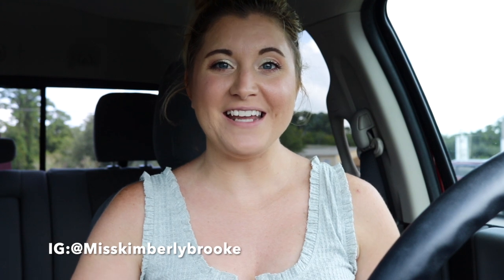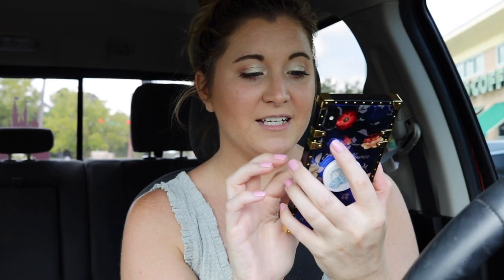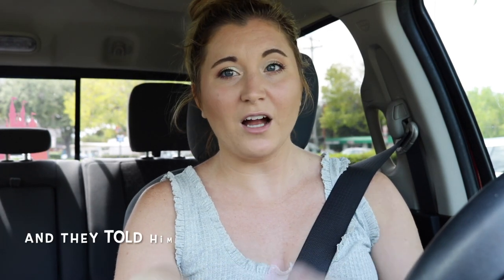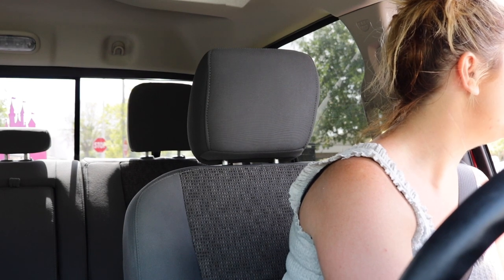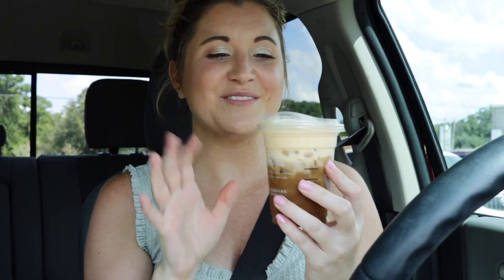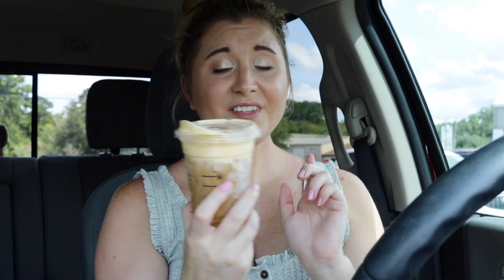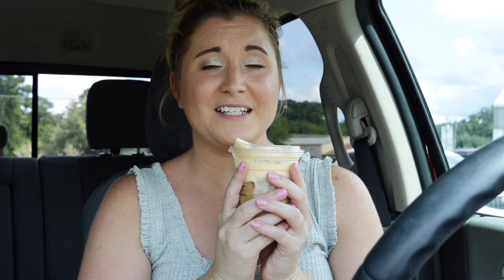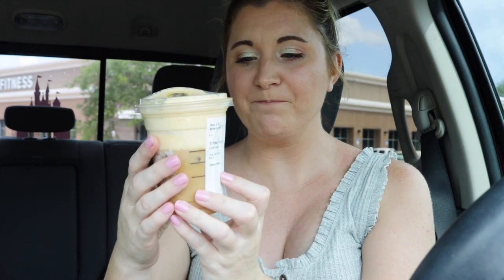Starbucks Pumpkin Cream Cold Brew Review 2020! A MUST TRY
Today for the first time, I am trying the Starbucks Pumpkin Cream Cold Brew!! Which is part of their Fall 2020 Menu!
I'm so beyond excited to review this Starbucks drink!

☆ Socials

➝ I pride myself on always being honest in my videos & will not nor ever give a positive review in exchange for payment or free product.

🎵Music Used

➝ Canon T6i
➝ Canon G7X Mark II
➝ Ring light from BestBuy
➝ Softbox from Amazon